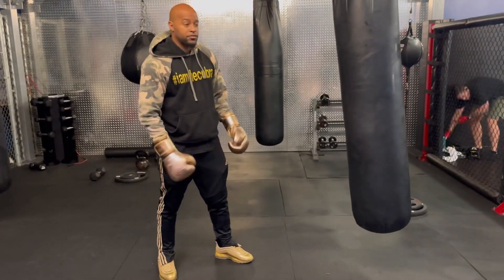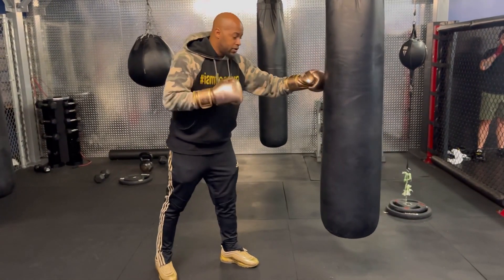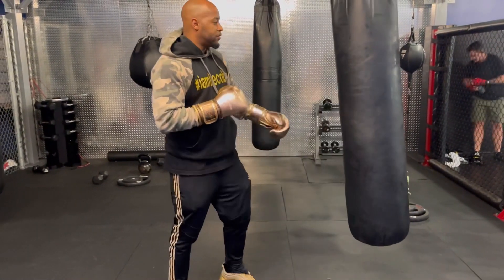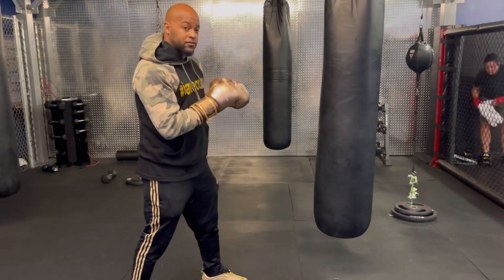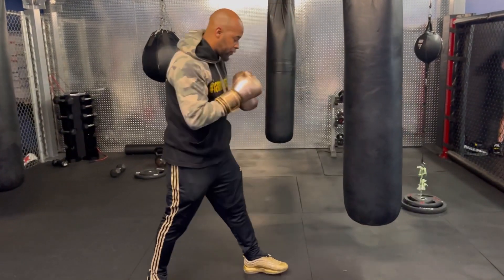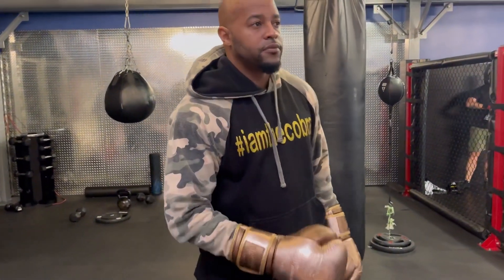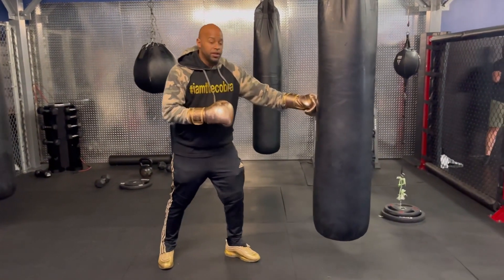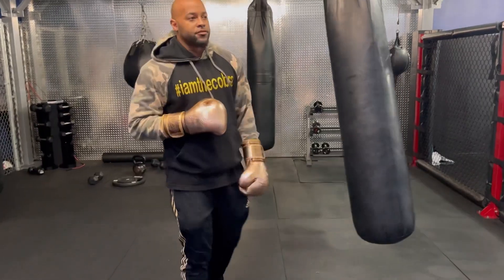Boxing for beginners | How to throw a double Jab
Boxing for beginners | How to throw a double Jab and triple jab

In this video I will show you have to throw a double and triple jab. A lot of people have problems with throwing multiple jabs from what I witnessed over the years and it has to do with knowing how to move while throwing them. In this video I will Demonstrate how to properly move while throwing multiple jabs which will also allow you to throw as many jabs as you like. Enjoy 🐍

For clothes and other Merchandise